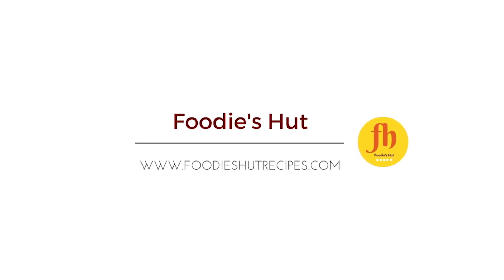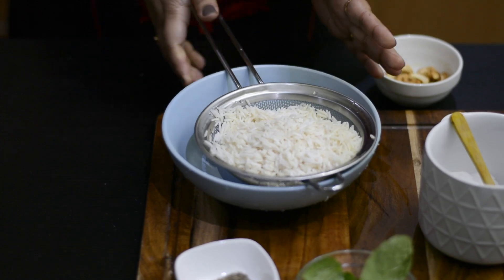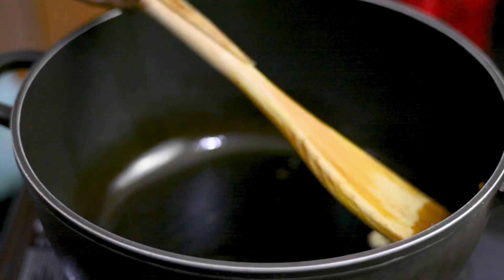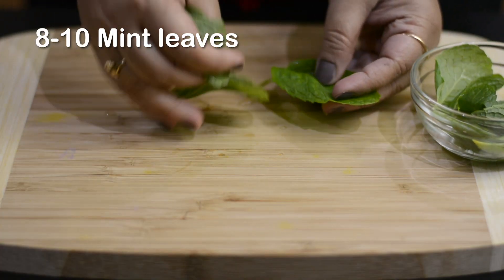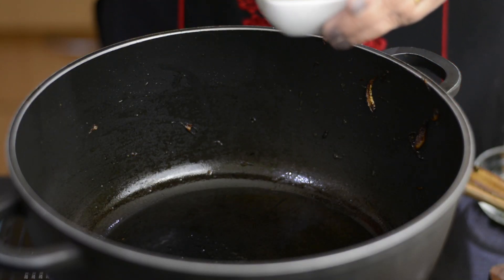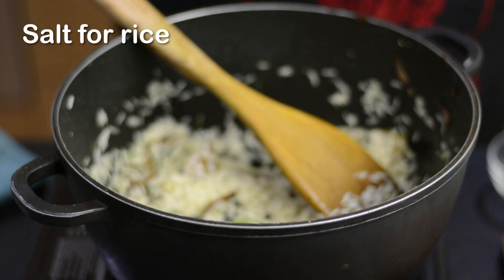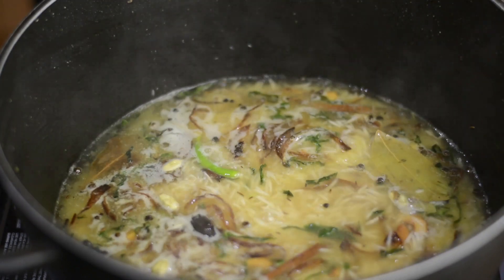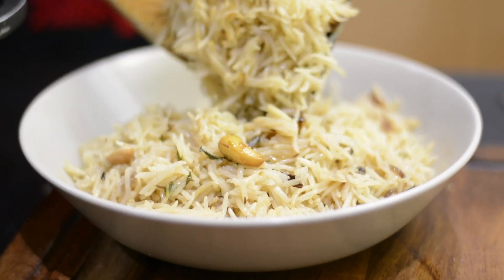Bagara Rice |Spiced Rice Indian Recipe| Instant Rice Recipe By Foodie's Hut #0220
Bagara rice, Bagara chawal or Bagara Annam is an instant  Indian Spiced Rice very famous in Hyderabadi cuisine. This is a quick substitute for Biryani without meat or vegetable. Because It takes less than 15 minutes to cook, yes you read right, it takes less than 15 minutes to put together, I like to make this rice for a small gathering when we have vegetarian and nonvegetarian friends over, and I just make different curries! Such as:
Here is the ingredients list:
1 cup Basmati rice
2 cups boiling water
2 tbsp oil
1 tsp ghee
1 tsp ginger paste
1 tsp garlic paste
1 medium onion sliced
8-10 mint leaves
1-inch cinnamon stick
3-4 cloves
4-5 green cardamoms
¼  tsp Shahi jeera (Caraway seed)
2 bay leaves
1 black cardamom
1-star anise
2 green chillies
½ tsp black peppercorn
10 gm Cashew(10-12pcs)